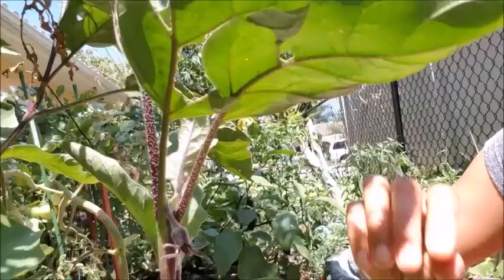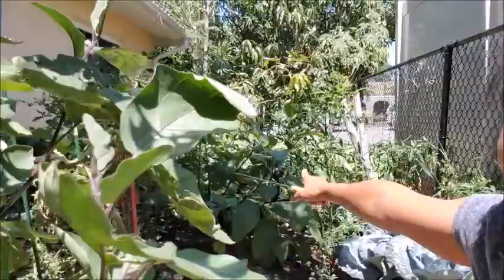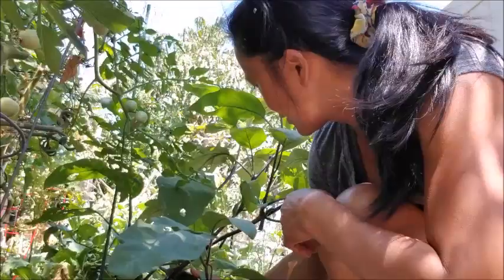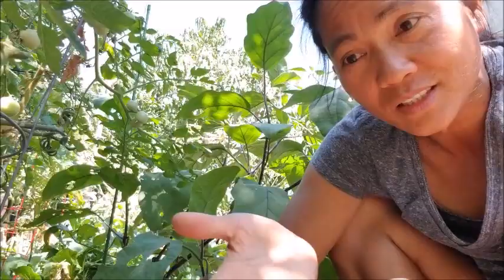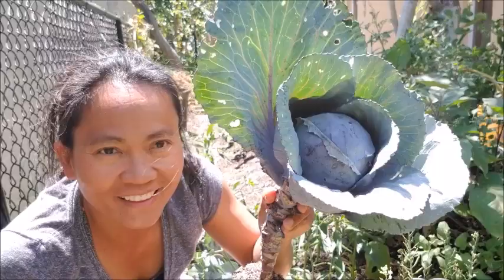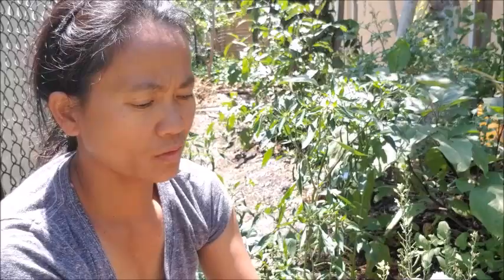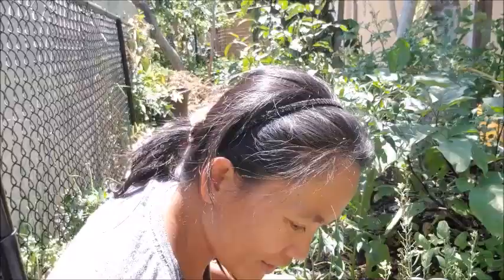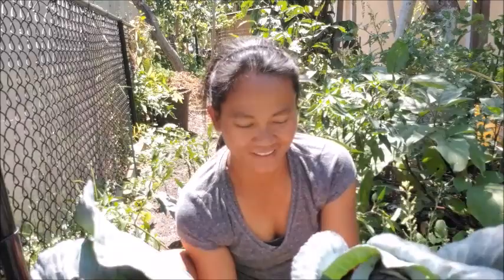PICKING MY FIRST PURPLE CABBAGE AMAZING / BUGS ARE EATING MY EGG PLANT ! WHY???